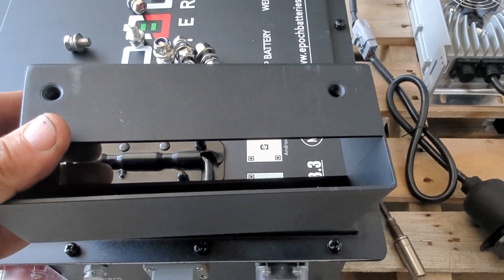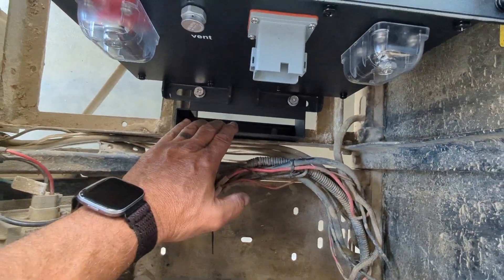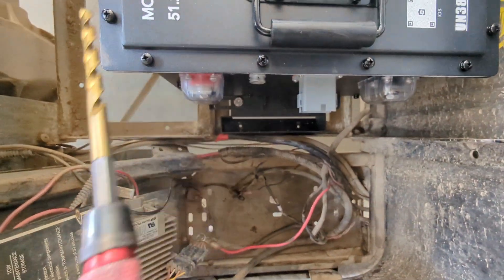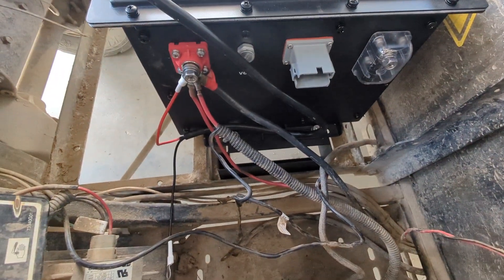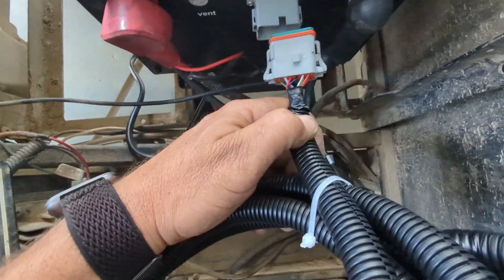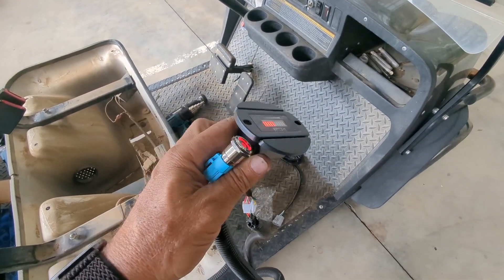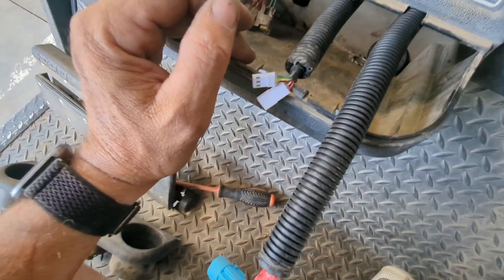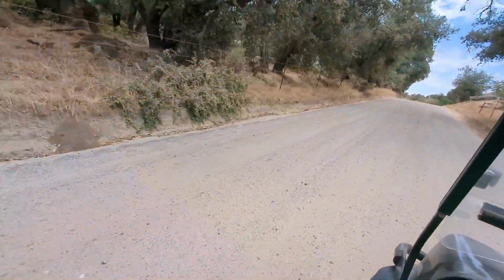Install and Drive New 11 year Warranty Epoch 48V 100Ah Steel Case Battery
Epoch Steel Case Lithium Golf Cart Battery Review by Jeff @ Deep Cycle Battery SD
Step by step installation of 48 volt Epoch battery.
I highly recommend this model of lithium golf cart battery for two and four seat golf carts with factory speed controllers.
So how hard and long does it take to install the Epoch 48V golf cart battery and SOC meter?  This video displays how to mount the lithium golf cart battery into a six seater EZGO TXT.
This particular s
Our favorite feature the Epoch 48V battery kit is the remote On/Off power switch. The addition of the remote switch makes it easy to prevent the golf cart battery from over discharge when cart is not being used.
Battery was drive tested in a cart the has the Navitas Controller
Is this a DIY friendly battery install? Because the Epoch 48V is  sold as a kit, we believe anyone can do this installation with the help of a friend.

The hardest part of the 48V battery kit install was locating a place to mount the Epoch SOC (state of charge) battery meter. A GlowShift Universal Black Single Gauge Mounting Bracket was needed to locate the meter under the EZGO cup holder.
If you have read this far, then here is a tip, only install the SOC and remote On/Off harness into the battery after the golf cart positive and negative cables are installed.

Golf Cart Complete Lithium Conversion Kit:
48V 15A Lithium Charger, (SOC) Battery Gauge, 48V to 12V Converter INCLUDED
Cart Specific Mounting Brackets INCLUDED
Bluetooth App (iOS & Android)
Over the air firmware updates available
200A Max Continuous Discharge
300A @ 15s, 700A @ 2s Peak Discharge
100A Max Continuous Charge
300A @ 15s Peak Charge/Regen
3,500 Cycle Life
11 Year Warranty

Deep Cycle Battery San Diego has Lead Acid and Lithium Golf Cart Batteries. We offer mobile service.

 SAFETY PRECAUTIONS :
Working with and installing electrical equipment is dangerous. Potential hazards include, but are not limited to electrocution and electrical fires. Always consult a licensed marine electrician when installing any electrical equipment.

Camera: DJI Pocket 2 Creator Combo, 3 Axis Gimbal Stabilizer with 4K Camera, 1/1.7" CMOS, 64MP Photo, Face Tracking
Editor: Kinemaster